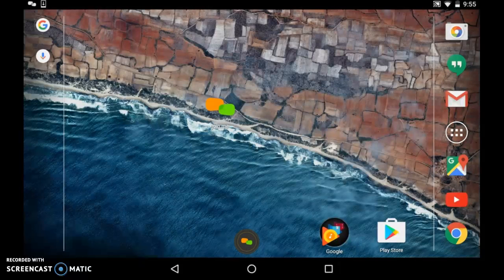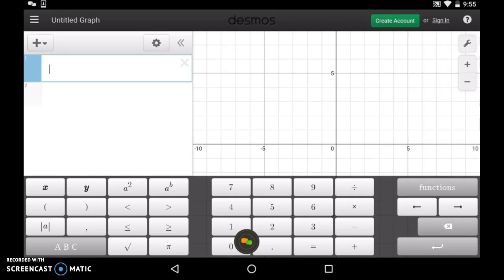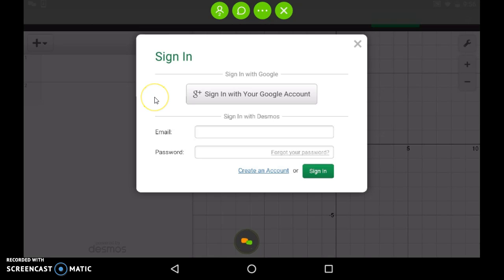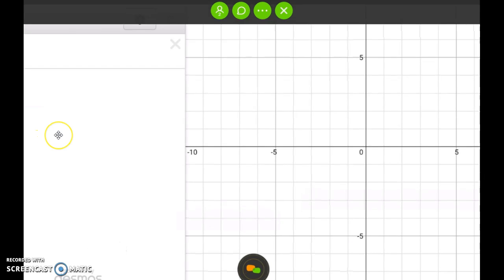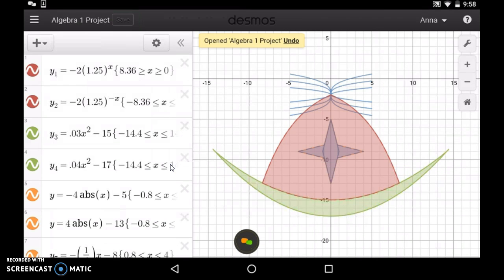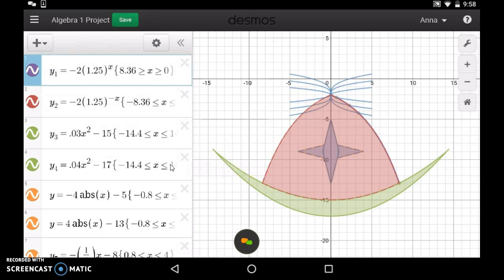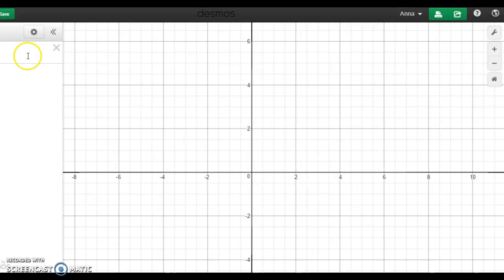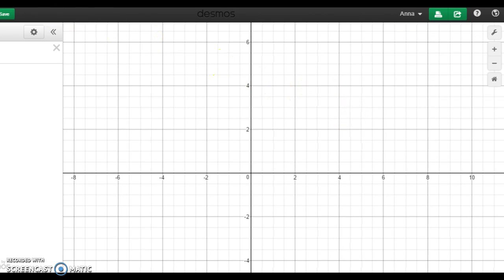Saving & Sharing Work Using Desmos App on an Android Tablet